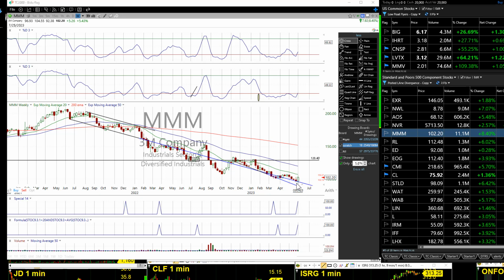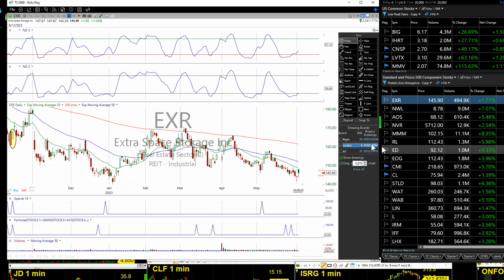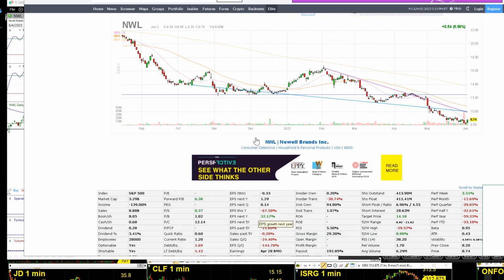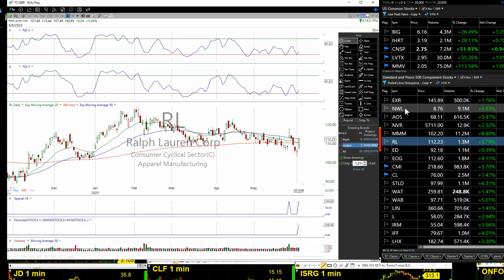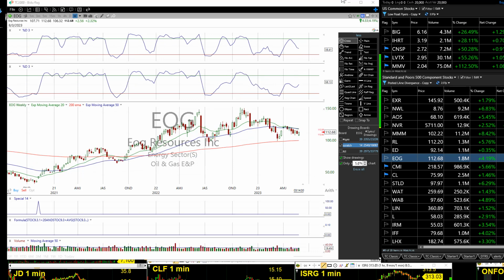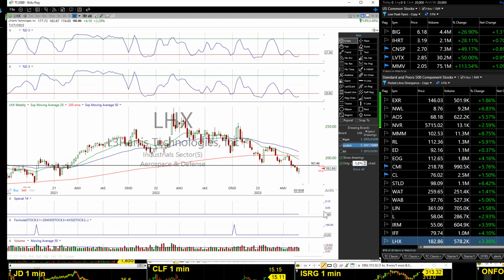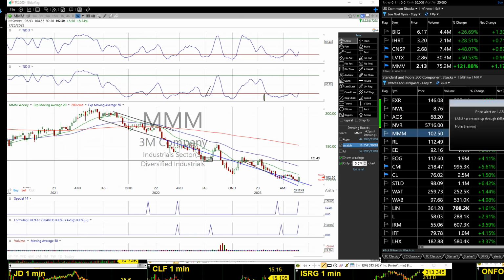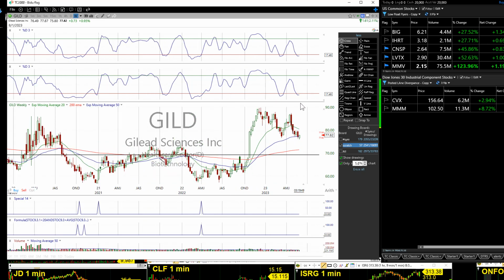School of Stock Lesson; Identifying a large change of trend for swing trading entry.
The alert system works on your mobile phone iPhone, or android, using an innovative method/app on your mobile device, basically turning your phone into a walkie talkie. This is a 20 Min video with a great tip in waiting for a change of trend to enter position on the lows. This lesson will be added to the School of Stock HPS Foundation Course